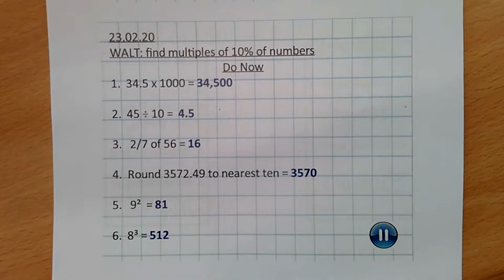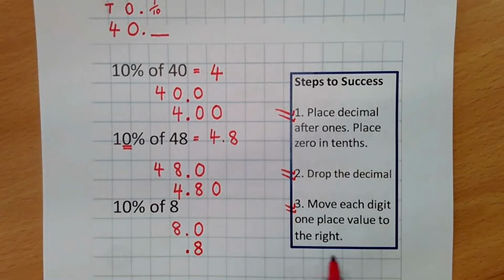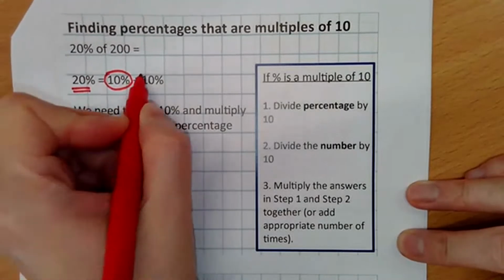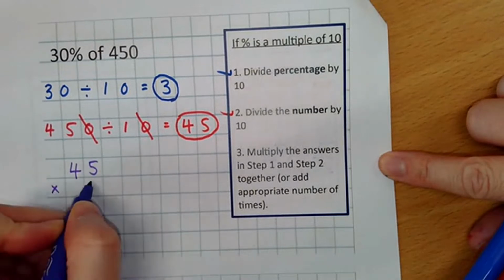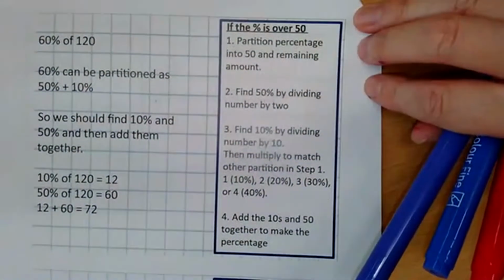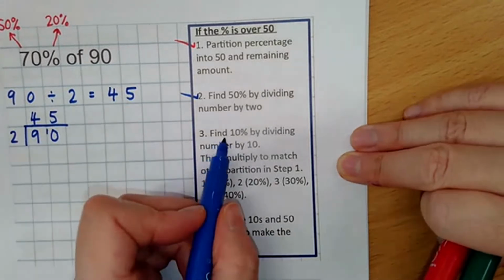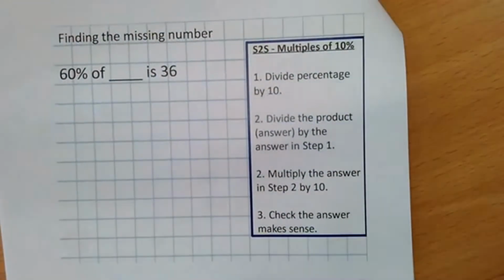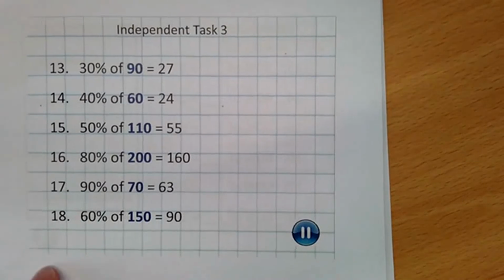Maths Spring 2